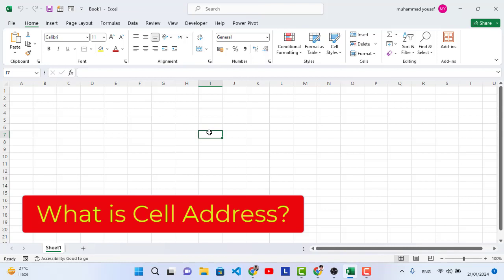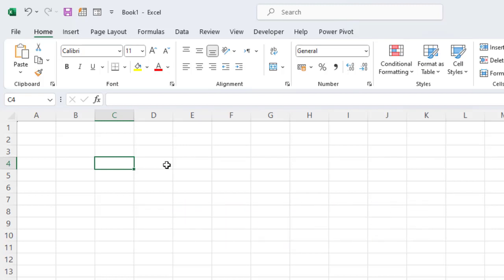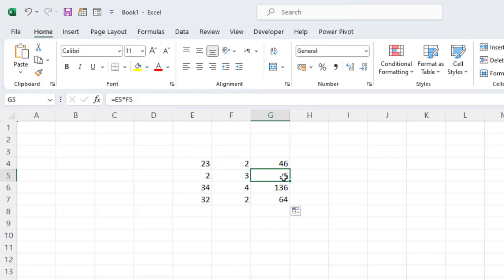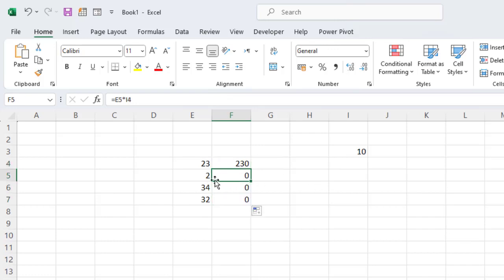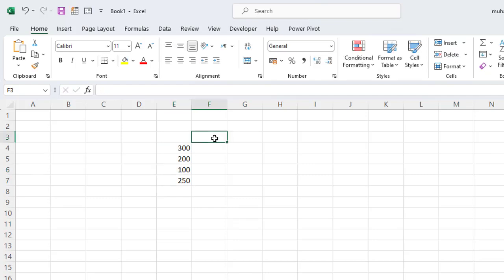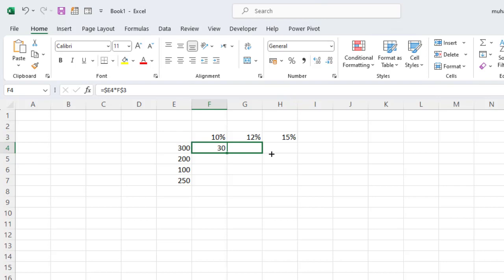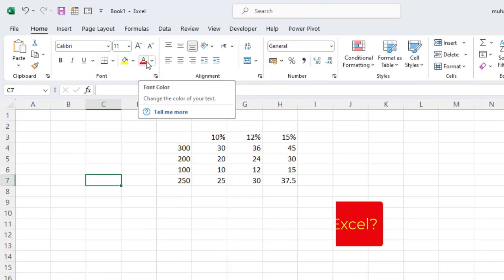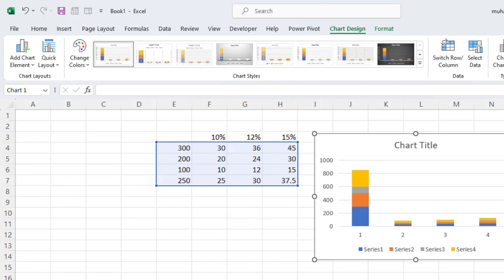Basic Excel Interview Questions and Answers | 2024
Learn 5 Basic MS Excel Interview Questions and Answers. These the common interview questions and answers to look in 2024.